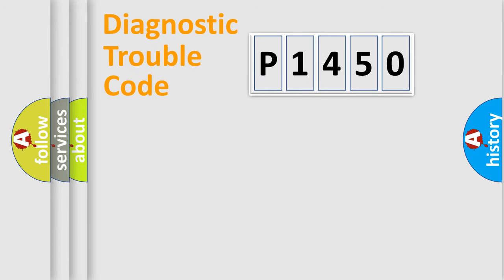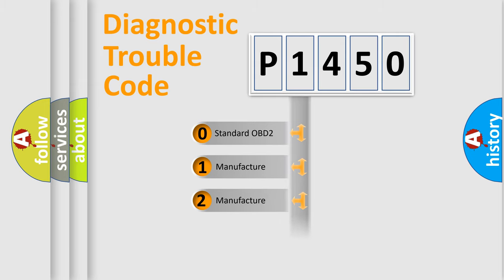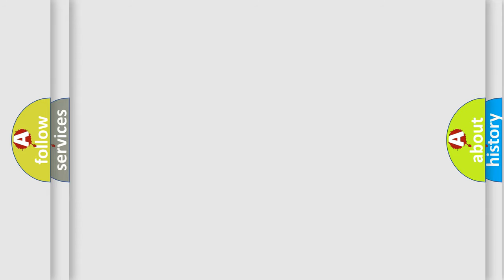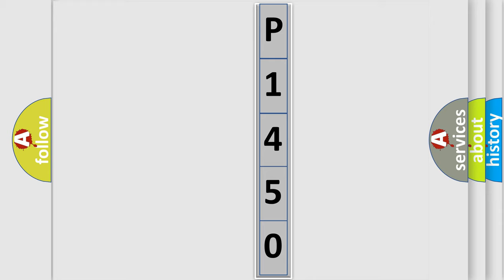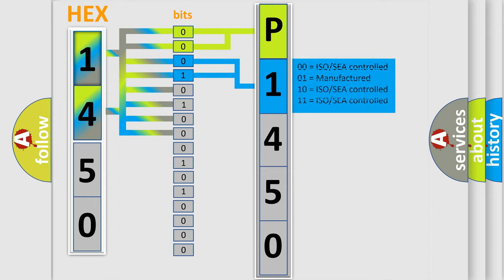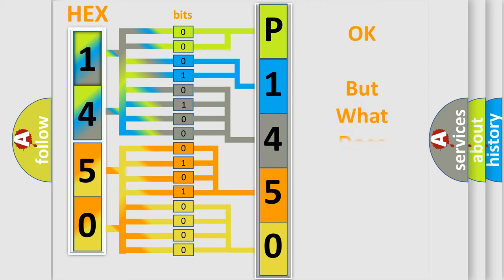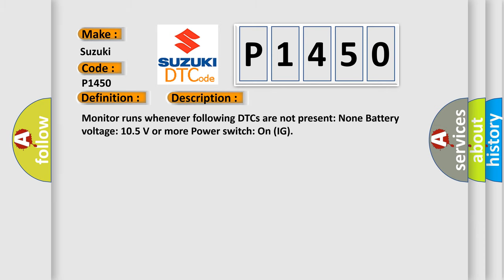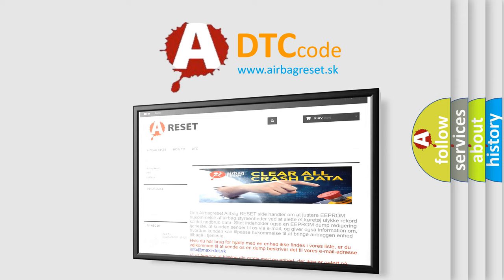DTC Suzuki P1450 Short Explanation